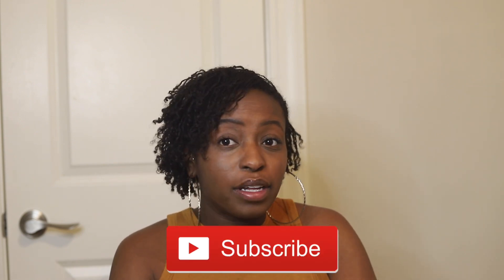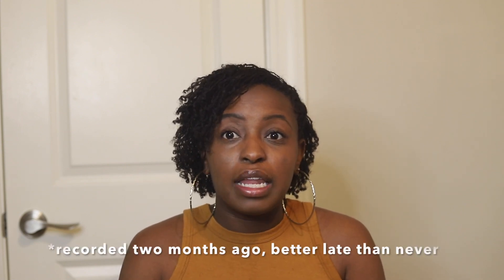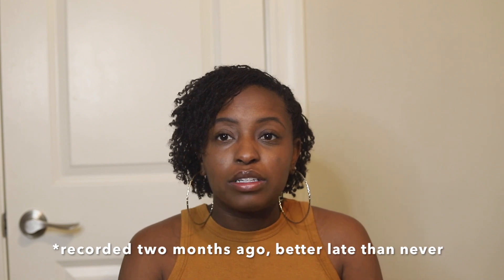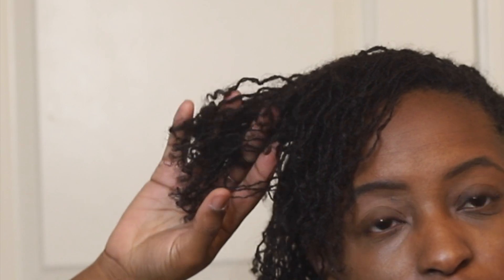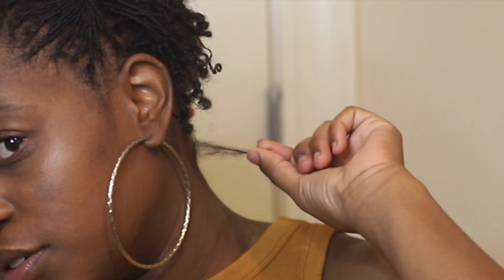3 MONTH SISTERLOCK UPDATE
WAIT before you go…you also might as well watch some of my previous videos too!